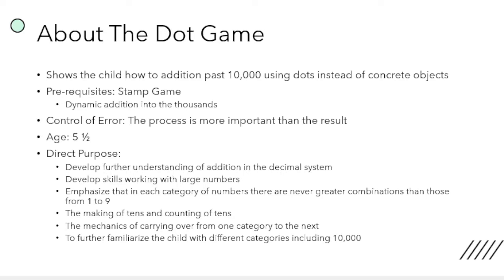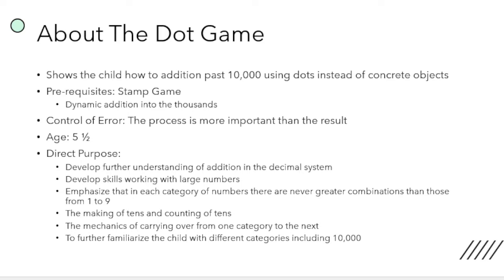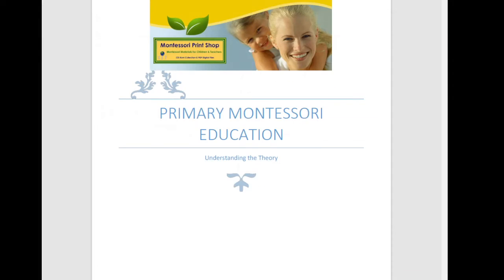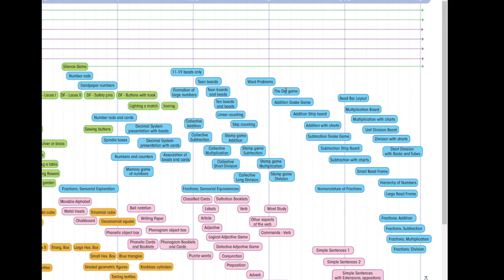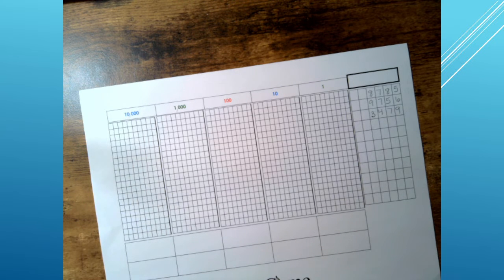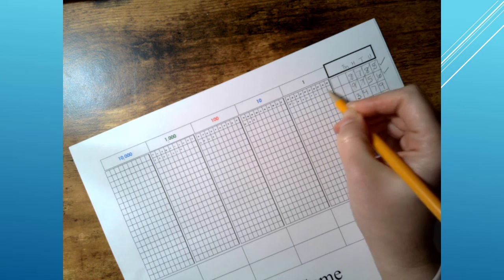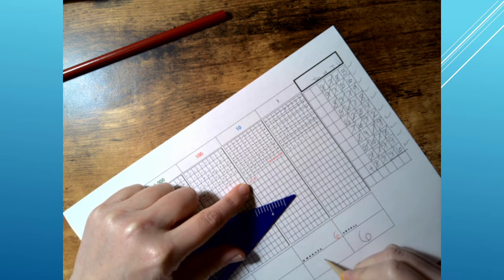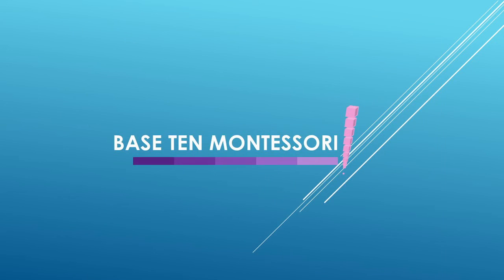Montessori Deep Dive: The Dot Game (An Easy and Affordable Montessori Addition Game)